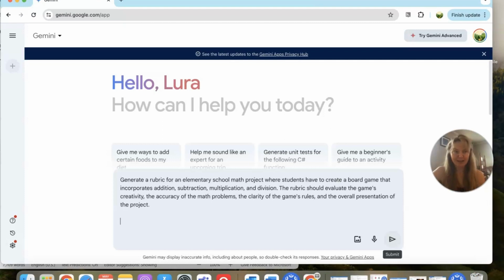AI and creating and assessing rubrics.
Let's use AI to generate and provide feedback on, rubrics. Other ideas include mass upload of department or team rubrics to assess for consistency, student use of AI and rubrics, and enhancing personalized learning.